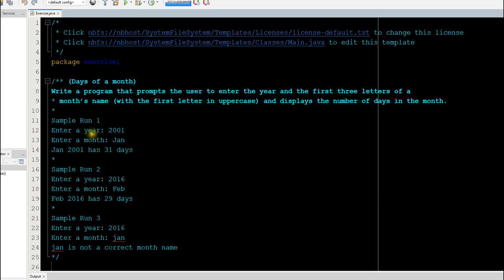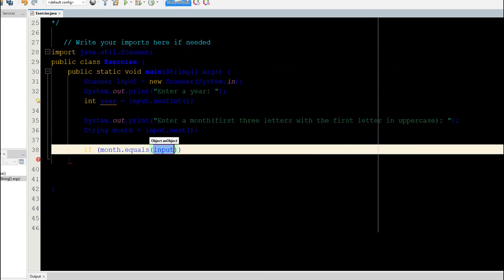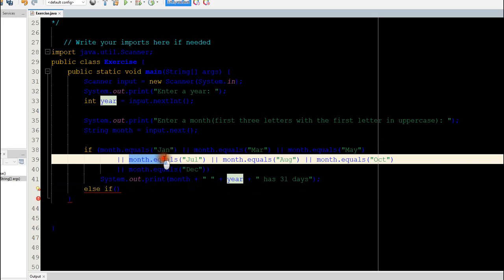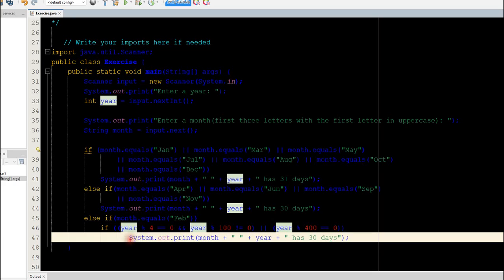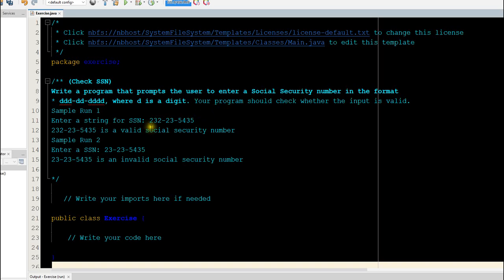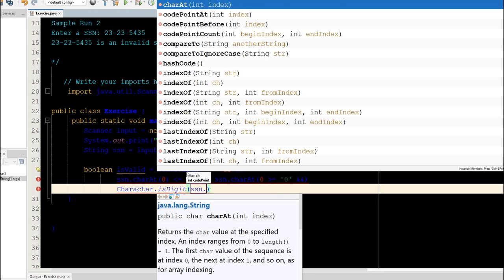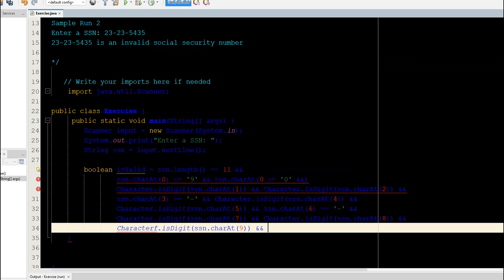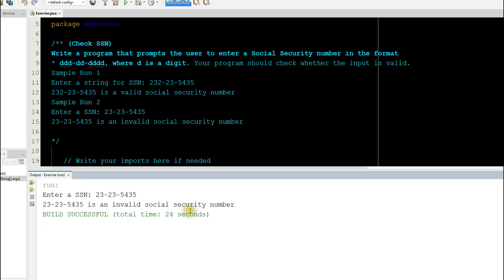Programming in Java Part 1, Ch 4: Mathematics Functions, Characters and Strings Pjcts 4-4 and 4-5.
This video covers Programming in Java Part 1, Chapter 4: Mathematics Functions, Characters and Strings Projects 4-4 and 4-5.